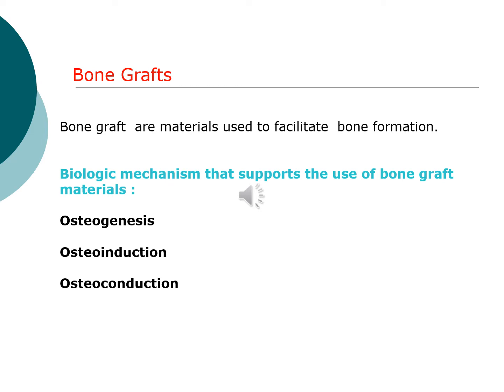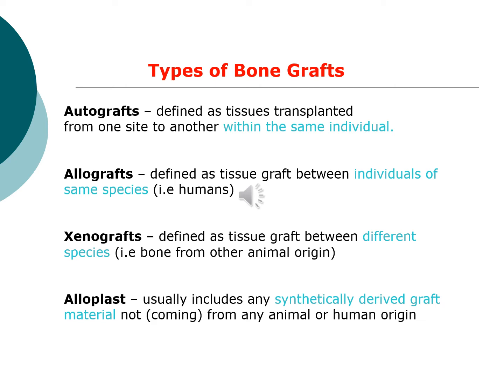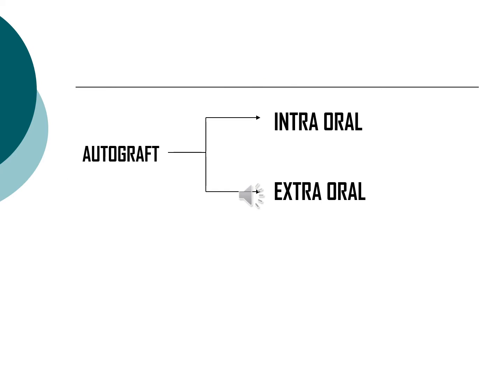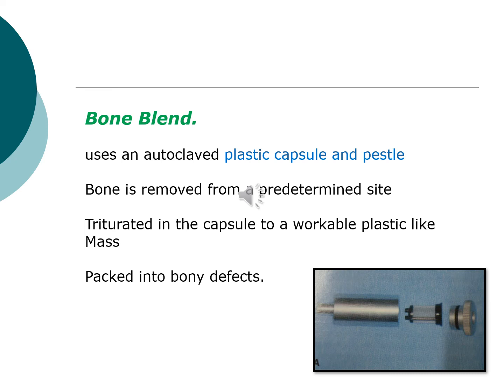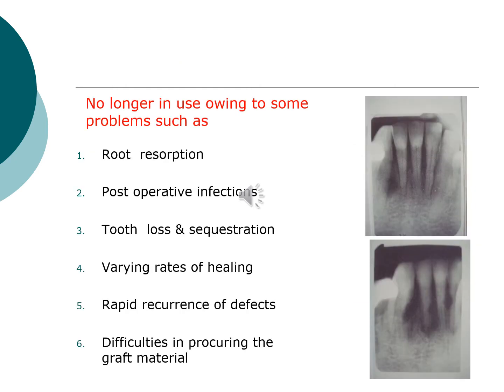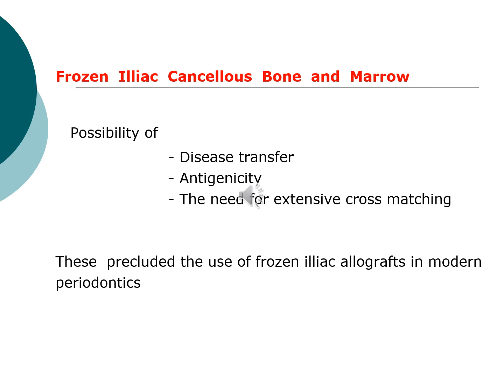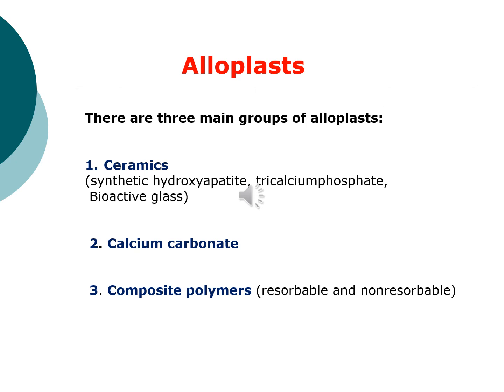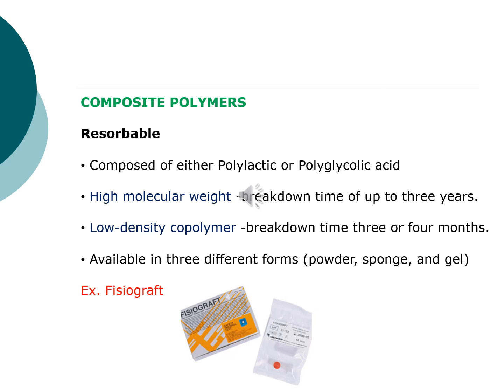Bone grafts in Periodontal Regeneration|Dr. Ravi K|Reader|Periodontics|MESDC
Topic: Bone grafts in Periodontal Regeneration
Faculty: Dr. Ravi K , Reader
Department: Periodontics
MES Dental College & Hospital
Perinthalmanna
Kerala
India